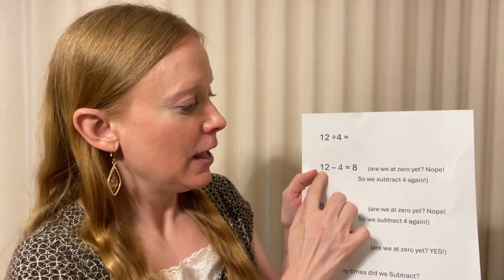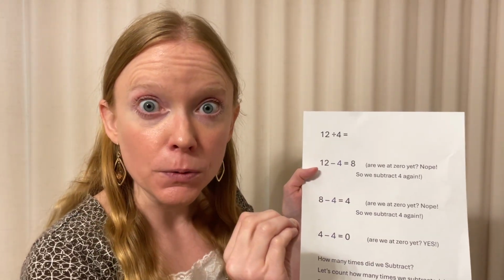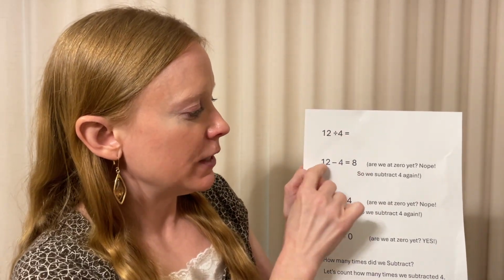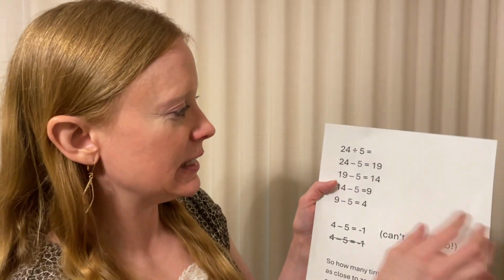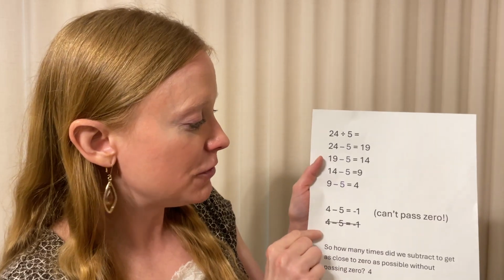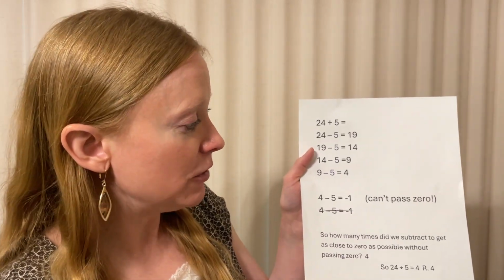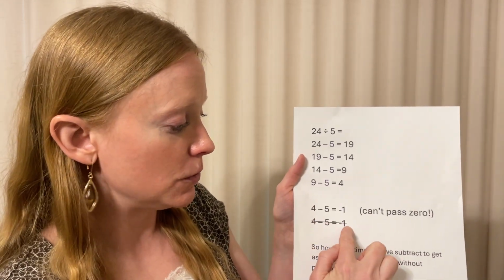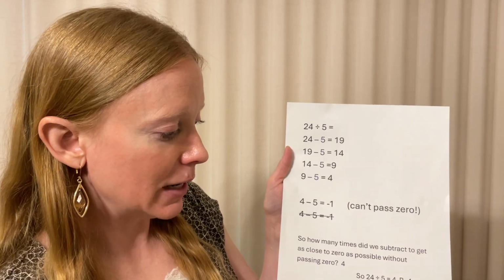The Math Map Week 6 Division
0:01 Week 6 Division!
0:28 Why we began our day reading Genesis 1 before starting TMM Week 6
0:58 Flashcards! I found a great resource for drilling addition AND subtraction facts simultaneously!
You can find this resource to purchase
1:21 Cover Art
2:09 Essay
2:30 New Grammar for Week 6: Dividend, Divisor, Quotient
3:23 Division Song (Part 1) Here is the entire Division Song with lyrics
3:53 My Major Mathematical Moment
7:29 New Grammar for Week 6: Remainder- Get as close to zero as possible without passing it!
8:37 Division in Context
9:18 Last piece of New Grammar for week 6: Division is the inverse operation of multiplication
9:39 The Division Song (Part 2)
10:21 In the integer domain, memorize when that "reverse" card is played!
10:59 Gospel Connection
11:20 THANK YOU FOR WATCHING! Please Subscribe @MathMapHelpers  and share if you found this video (and our songs) helpful! :-)

Here are some of our favorite items we use on our Math Map journey to make learning "the Grammar of Math" with The Math Map enjoyable for lead learners and kids!